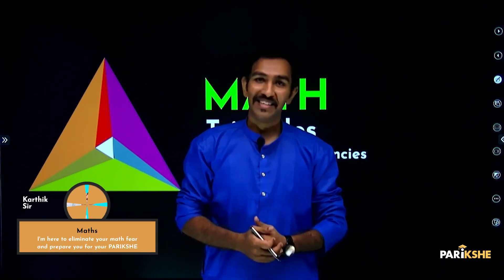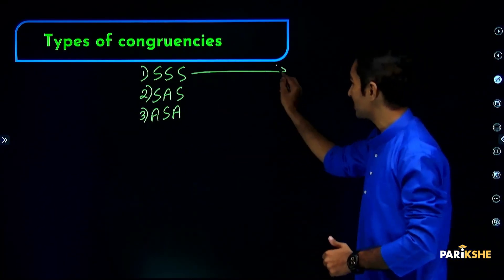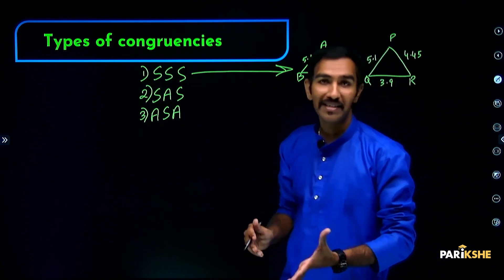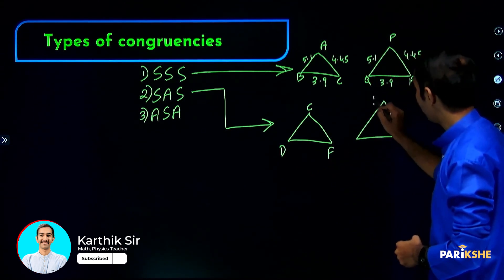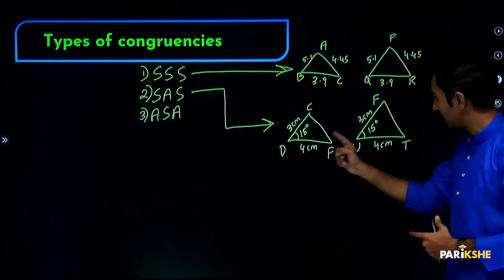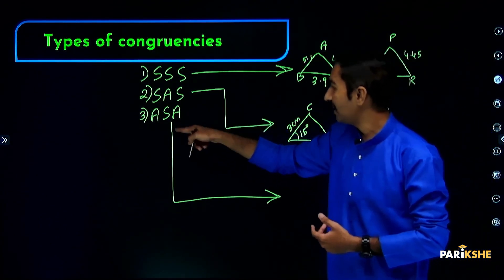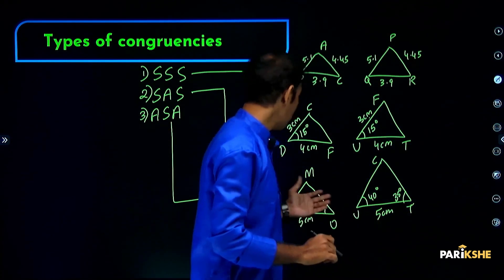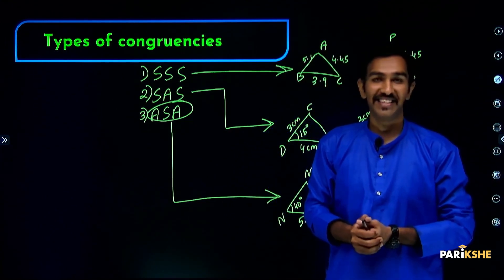Triangles - 05 | Types of Congruencies | Class 10 | Karnataka SSLC | In ಕನ್ನಡ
In this video, Karthik Sir explains the topic types of Congruencies from the chapter Triangles. The explanation in this video is in Kannada. It is useful for both English medium and Kannada medium students who are preparing for Class 10 Karnataka SSLC Exams (KSEAB/KSEEB). It is also useful for any student preparing for CBSE Xth standard exam, who understands Kannada.

00:00 - Introduction
00:27 - Types of congrcies
01:09 - SSS
02:14 - SAS
04:00 - ASA